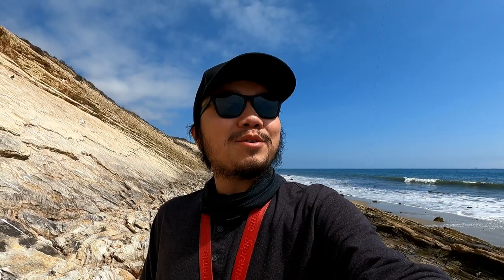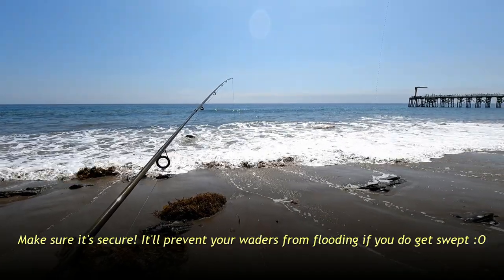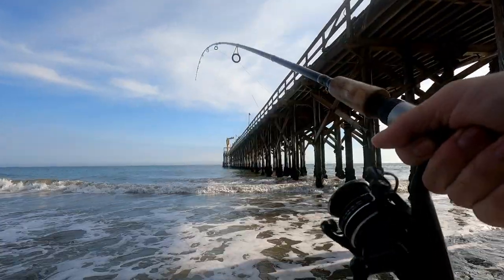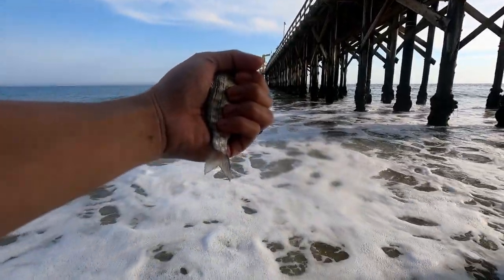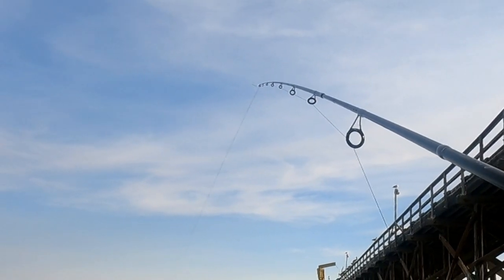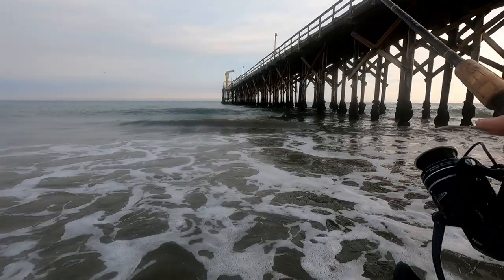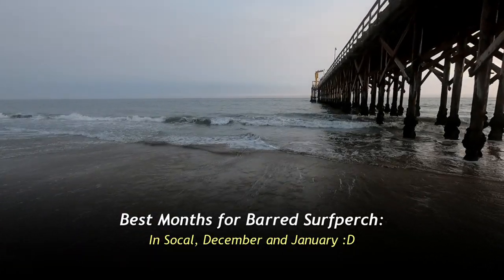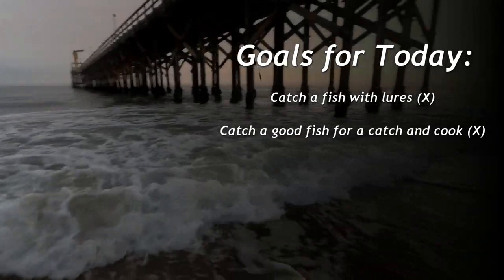Barred Surfperch Are Neat :D Surf Fishing in Goleta, CA!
In this video, I go surf fishing up in Goleta, CA! Ended up catching a bunch of dinky Barred Surfperch from a hole c: The original plan was to fish with lures and do a catch and cook, but that didn't pan out haha. Too much kelp the day I went, got snagged every lure cast. So I swapped out to my usual bait and waits, which is a bit more kelp friendly. Caught a lot of dinky Barred Surfperch, many of them not big enough to be worth a catch and cook. The first one I caught was big enough but I had to let that one go, kinda seems like the first one I catch are usually good keeper ones haha. Overall, a fun relaxing day of fishing, would like to come back again to see what I can catch while surf fishing in Goleta c:

Timestamps: For Your Convenience :) - will update soon!

00:00 Intro
01:04 Gear Showcase and Surf Fishing Safety Tips c:
01:51 Sponsor Sven Eagle Claw, Please c: x13
02:17 First fish! A good sized Barred Surfperch :D, followed by a bunch of Dinky Barred Surfperch haha
04:27 Barred Surfperch Fun Facts :D
05:59 Outro and Concluding thoughts, Happy Thanksgiving everyone! c:

Whether you're a seasoned veteran angler or a beginner just starting out, go ahead and join CSA! They are a group that focuses primarily on surf fishing here in California, filled with many wonderful people who would be more than happy to share their knowledge with any surf fishing questions you may have.

Cheers,
Sven

(Okuma Celilo Salmon/ Steelhead 8'6" Medium, a really good solid beginner rod in my opinion, I'd use it for surf fishing and jetty fishing. Good flexibility for casting far and feeling bites and good reach fishing over rocks for me :D)

(Penn Pursuit III 3000) Choose the correct size for your needs! Clam = Package Type c: This is a good budget reel for beginners, I like the way it handles and it is very comfortable to use. It has great line capacity for 20lb braid so it's a great go-to reel for medium to light setups.

Track 12